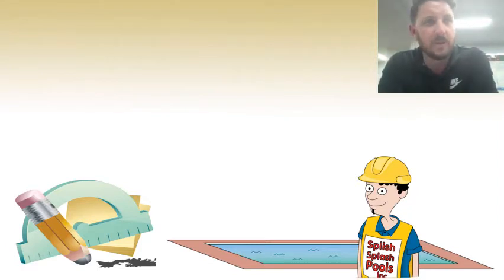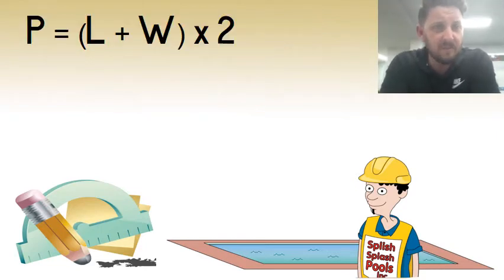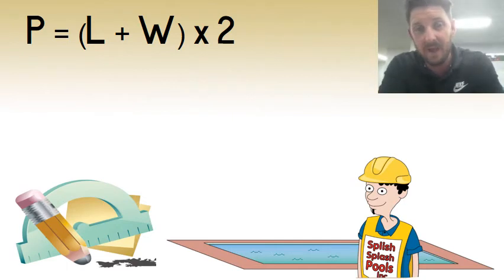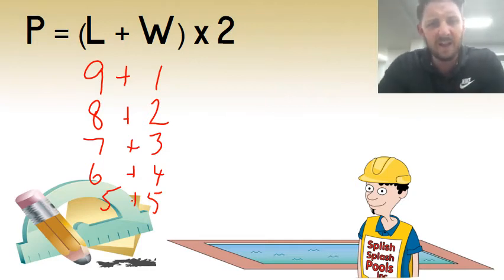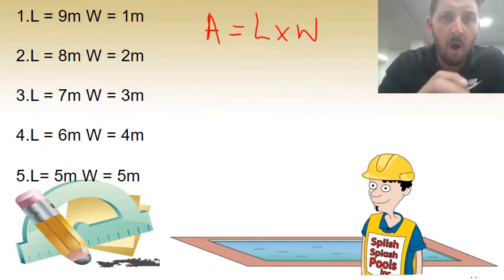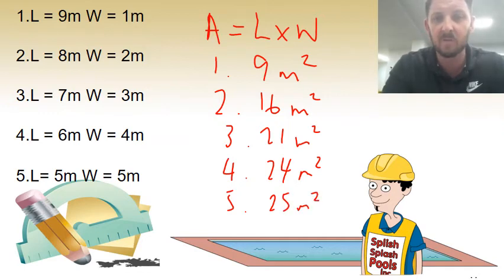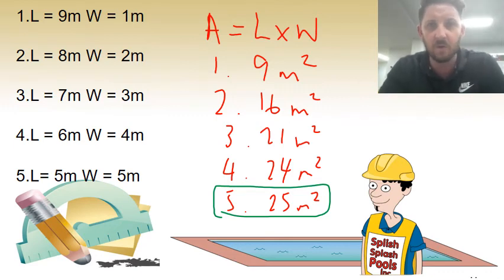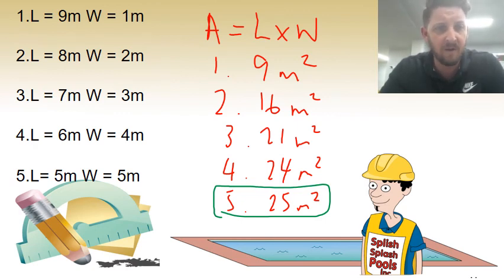Investigating Square and Rectangles